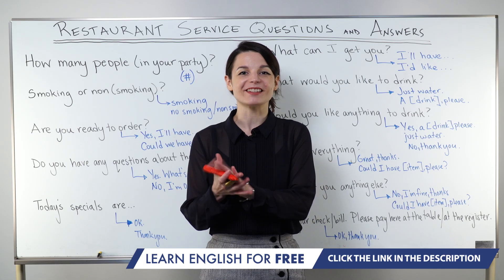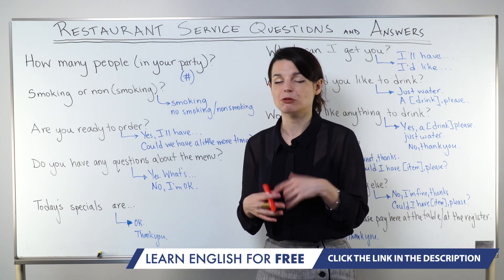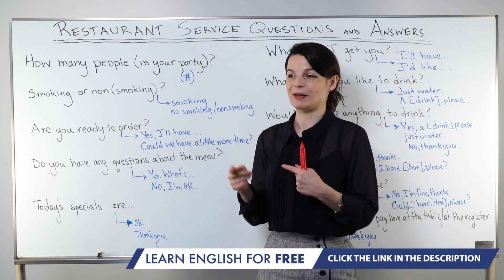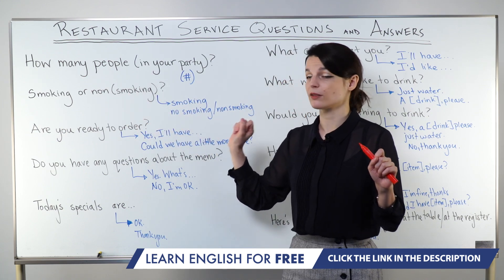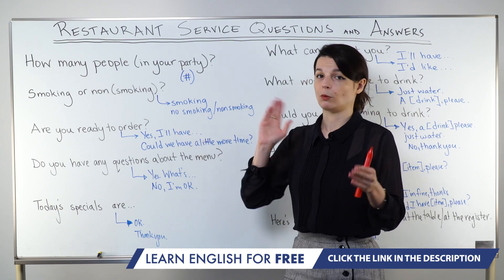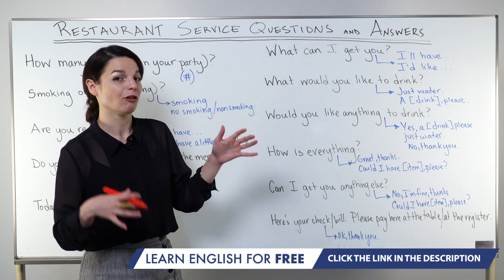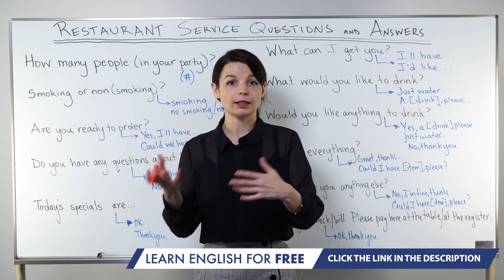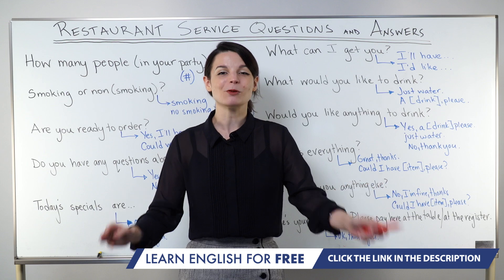Restaurant Service Questions and Answers | Learn English Vocabulary for Beginners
Click here and get the best resources online to master English grammar and improve your vocabulary with tons of content for FREE! ↓ Check How Below ↓